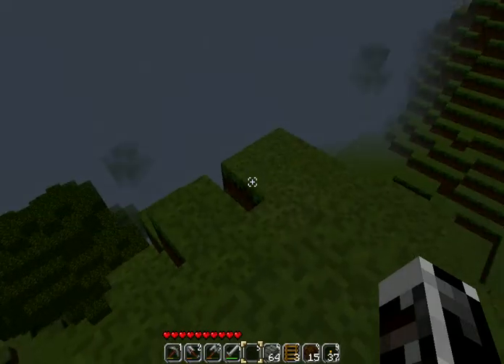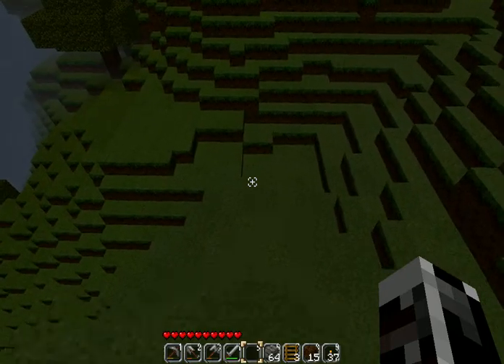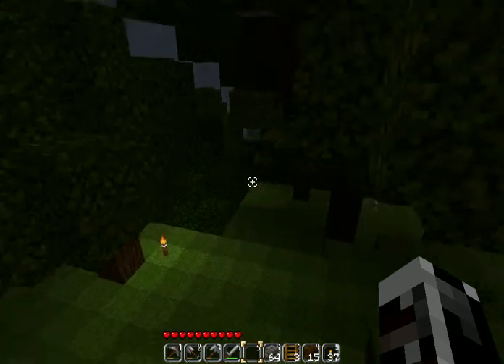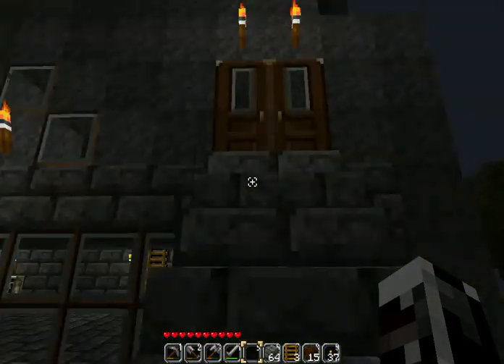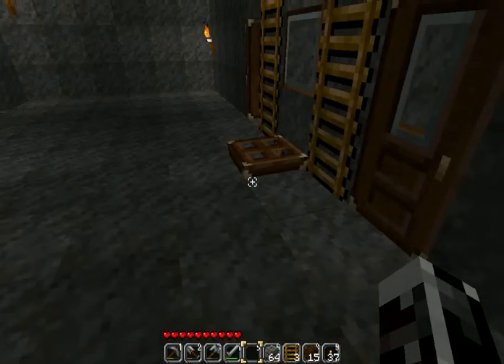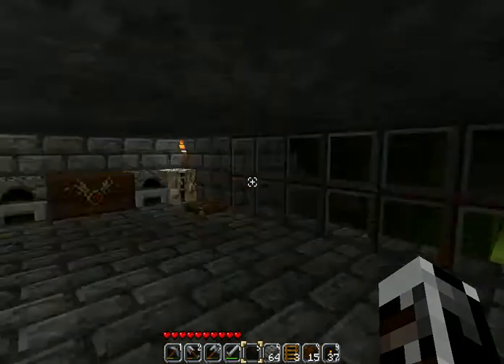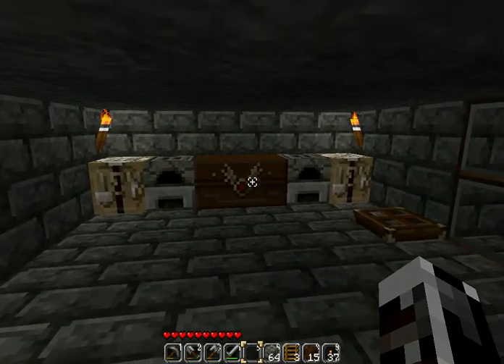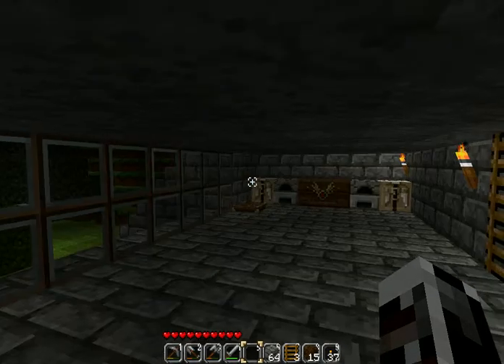Update Video - #2 - Fraps!!!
Just a quick video to let you guys know about what's going on with my Let's Play and also to let you that I got Fraps!!!